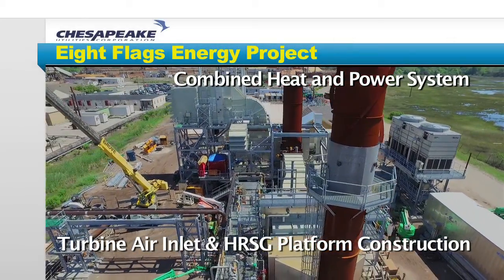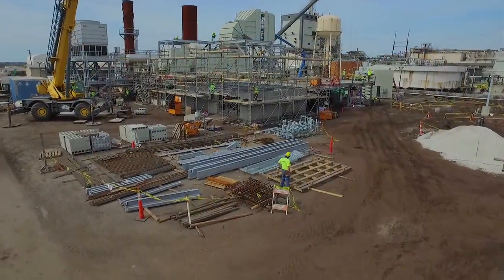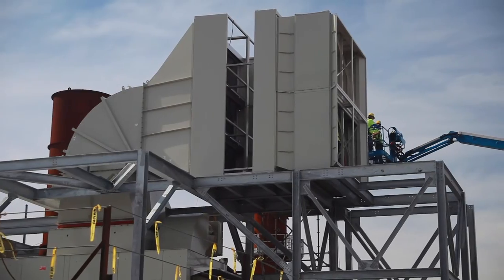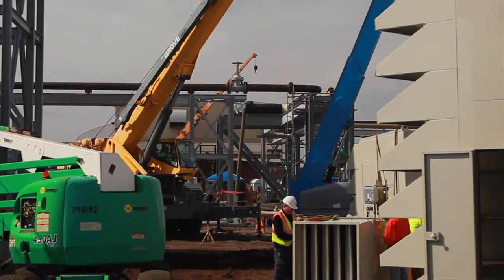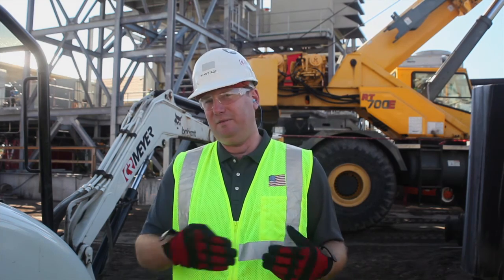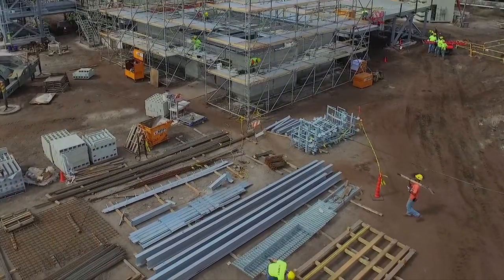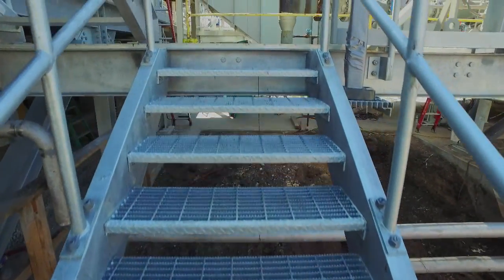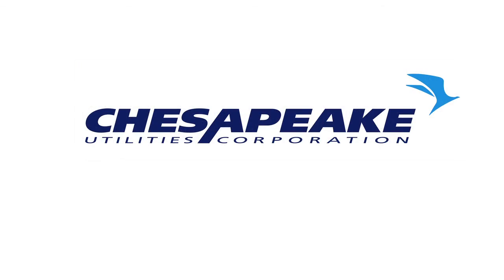TG.350 + HR.330 | Eight Flags Energy Constructs Air Intake System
Another milestone has been reached at the Eight Flags Energy site: the construction of the Air Intake System. With the major components in place and being readied for service, the air intake system for the turbine generator has been installed.

The air intake duct sits atop the combined heat and power plant, and will supply clean, fresh air to the turbine. This is a significant, as well as highly visual, milestone for the project.

“So the turbine is gonna suck all that air in, and of course, the air has to be super clean before it can enter that turbine,” explains CR Meyer’s Ryan Stage, Project Manager of the Eight Flags Energy site.

The Eight Flags Energy air intake system sits directly above the turbine generator, and is supported by a rigid steel tower rising more than thirty feet above grade.

“We're in the process of installing the catwalks and ladders that are going to gain us access to the air intake. The main purpose of these are to get up and change the filters,” Stage explains.

Trained workers will enter the filter house through two small doorways in the air intake assembly. These workers will change out the filters and ensure the area behind the filters is clean.

The filter house will be inspected and signed off by a Solar Turbine representative on a regular basis, since the filters are the last line of defense from debris entering the turbine.

Authorized personnel will access the air intake system through an elaborate system of platforms, railings and ladders.

“The structural steel of the ladders and platforms were built by a fabricator about a hundred miles north of here. It's all galvanized steel. In this environment, anything that's not painted, coated or stainless does not hold up. So, everything on this project is galvanized.”

With safety always a priority, there are safety gates on all the ladders and handrails everywhere, so a qualified crew member will be able to safely gain access to the elevated air intake filter house without wearing a harness.

The Eight Flags Energy Combined Heat and Power System uses natural gas to generate steam, heat and electricity with high efficiency while reducing the carbon footprint of the operation.

The Eight Flags Energy CHP plant is projected to begin operation by summer of 2016.

Florida Public Utilities Company and Eight Flags Energy are wholly-owned subsidiaries of Chesapeake Utilities Corporation.